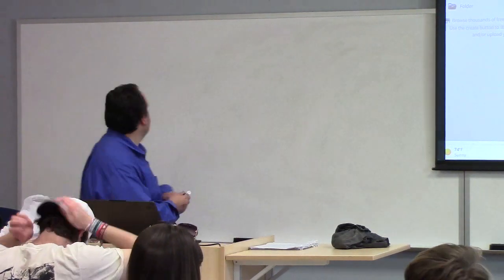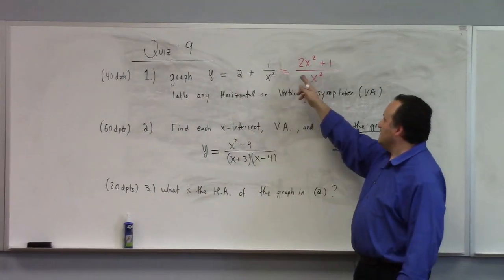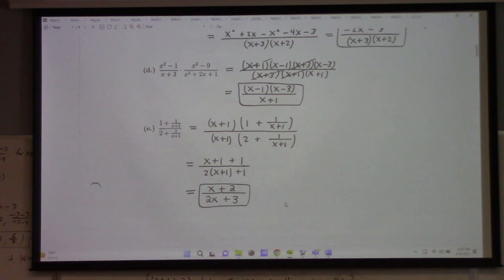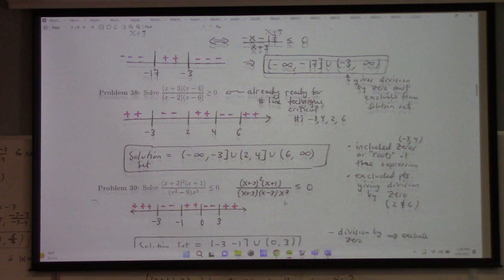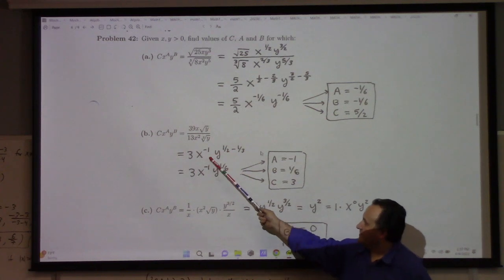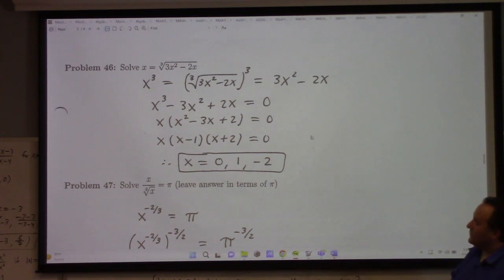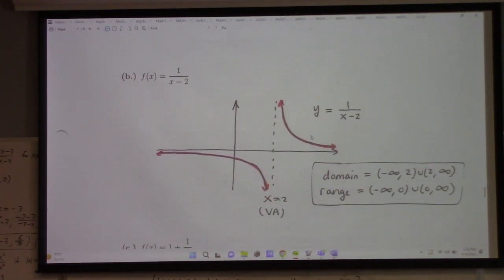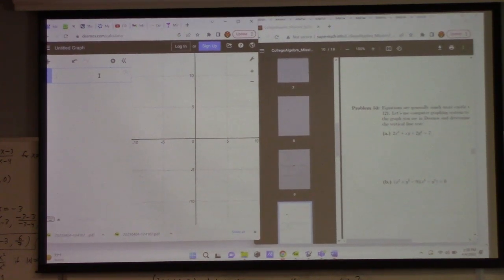College Algebra: review for Test 2, 4-4-23